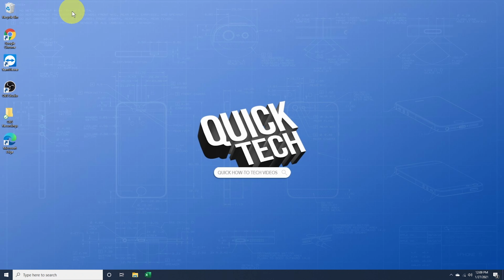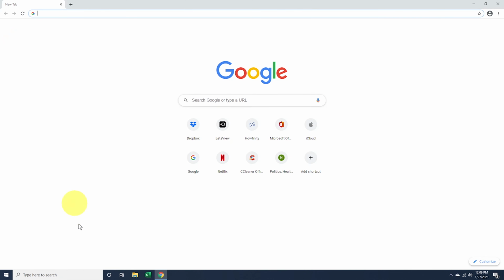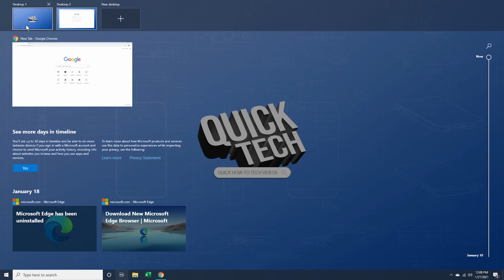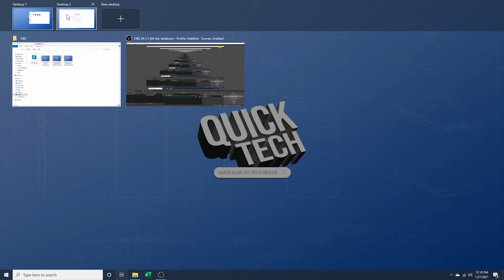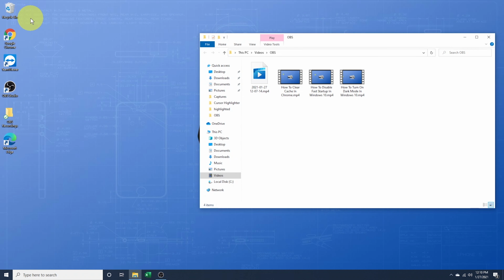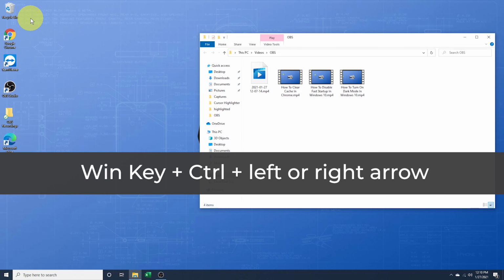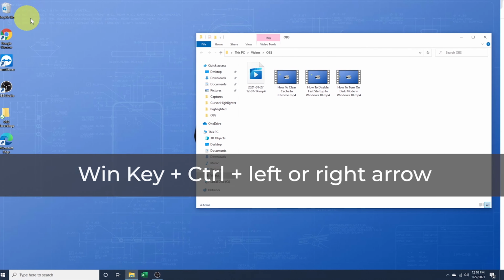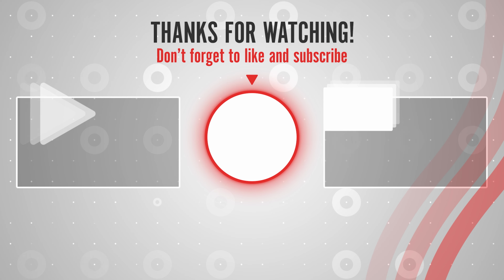How To Add Virtual Desktops In Windows 10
In this quick tech how-to video, I’m going to show you how to add and use virtual desktops inside of Windows 10.

Virtual, or multiple desktops or spaces, is a pretty useful feature that has been built into the Mac operating system for a while, and is nice that the feature is now available inside of Windows. This feature makes working between multiple projects a lot easier, by having different desktops set up for different purposes.

To add a new desktop, select Task View on the taskbar.

At the top of the screen, you’ll see New Desktop. I’m using the latest release of Windows, but one of the previous releases had the New Desktop button located in the lower right. Either way, it will be on this page.

Select New Desktop, and you’ll then see Desktop 2 appear. Choose that desktop to be taken to that space.

I’ll show you really quick how this looks when setup. I’ll open Chrome on this desktop for example, and then select Task View at the bottom again. Now at the top, I’ll select Desktop 1. In here I’ll go ahead and open a file explorer window.

Now by selecting Task View I can quickly switch between the 2 desktops I have going.

An even easier and quicker way of switching between your desktops is by using the keyboard shortcuts, Windows Key plus Control, and hitting the left or right arrows to scroll back and forth.

And that’s how you add and use virtual or multiple desktops inside of Windows 10.